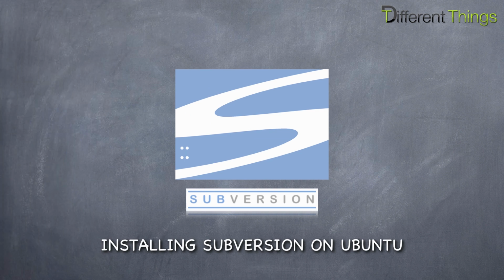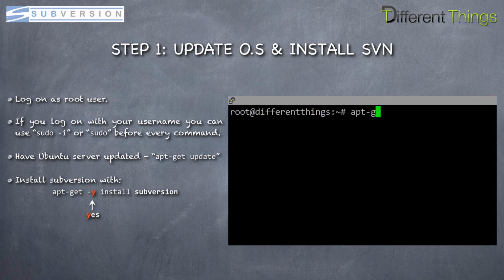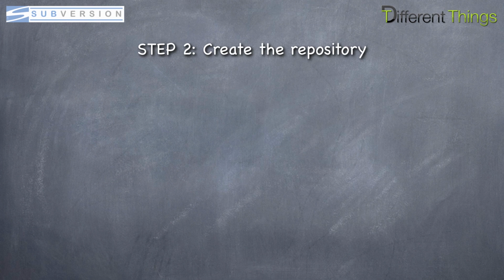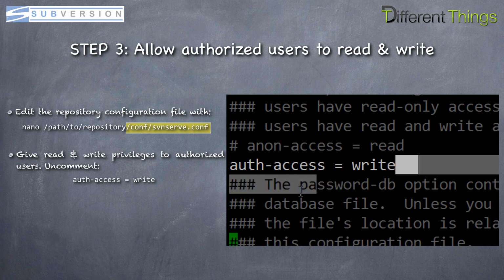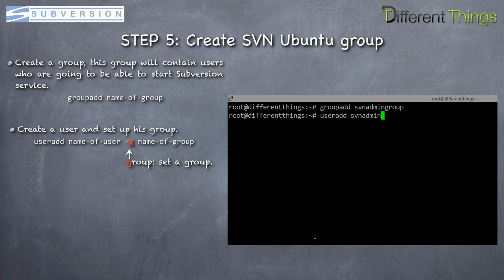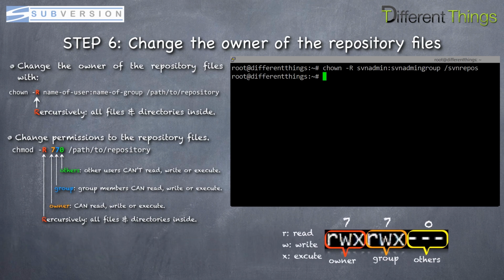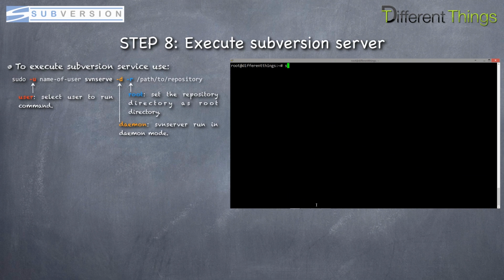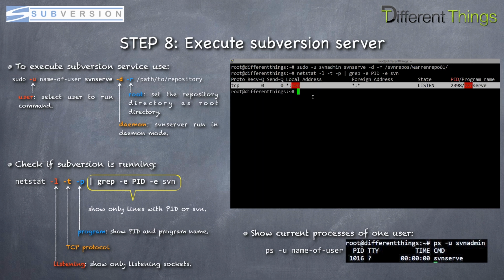Install Subversion on Ubuntu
This is the second video of a series of video tutorials about Subversion. In this video, Warren installed Subversion on Ubuntu Server.

WARREN DE LEON:
Ciclo Formativo de Grado Superior: Desarrollo de Aplicaciones Web
Módulo Profesional: Desarrollo Web en Entorno Servidor
Coordinadores: Diana Padilla, Victor Agramunt
Profesor: Alfredo Rueda Unsain